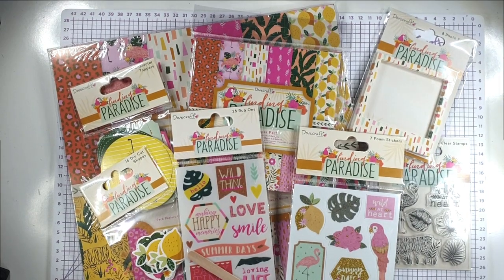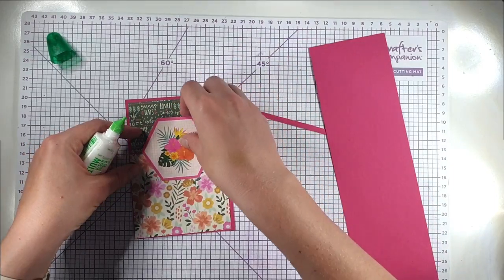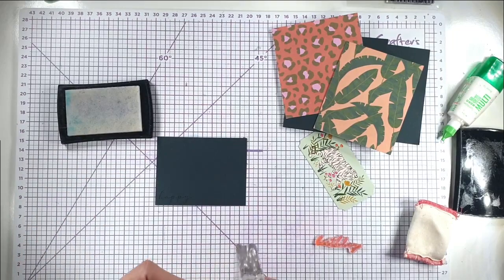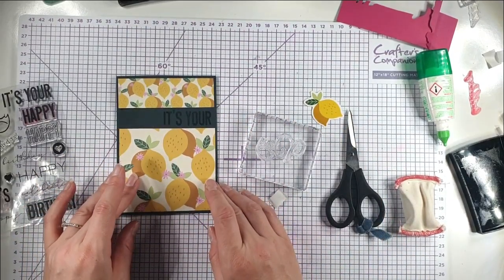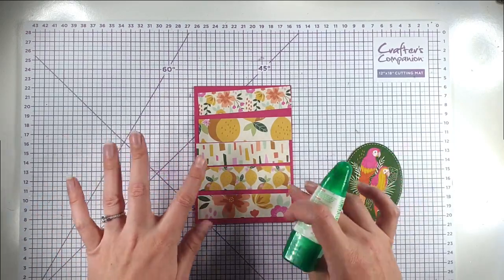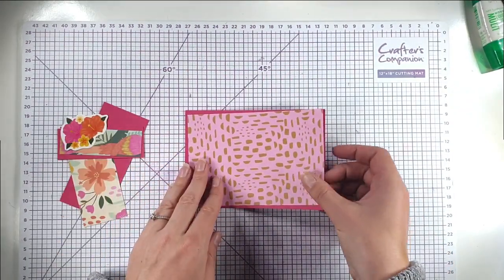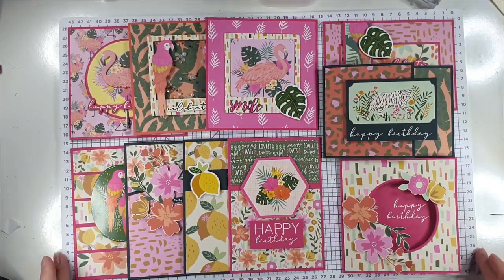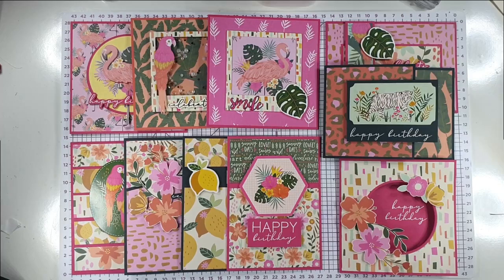10 Ways to Show Off Your Beautiful Patterned Paper Collections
Learn 10 ways to show off your most beautiful patterned paper collections when creating handmade cards with this cardmaking tutorial. The layouts are all easy but they range from the simplest of cards to some that are more worked into but still easily achievable by any level of crafter!

Supply List:

• Dovecraft Finding Paradise FSC 12x12 Paper Pack...

• Dovecraft Finding Paradise FSC 6x6 Paper Pack...

• Dovecraft Finding Paradise Photo Frames...

• Dovecraft Finding Paradise Character Toppers...

• Dovecraft Finding Paradise Die Cut Shapes...

• Dovecraft Finding Paradise Rub Ons...

• Dovecraft Finding Paradise Foam Glitter Stickers...

• Birthday Wishes Stamp Set...

• Melon Sparkly Shaker Selection...

• Primary Ebony - WOW! Embossing Powder Super Fine 15ml...

• WOW! Embossing Powder Super Fine 15ml - Opaque Bright White...

• TSUKINEKO VERSAMARK STAMP PAD TRANSPARENT...